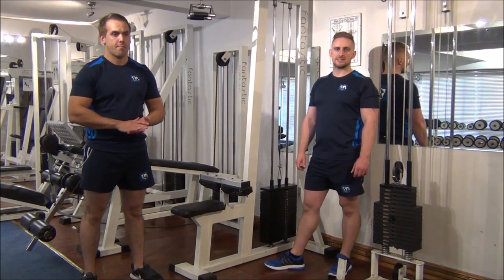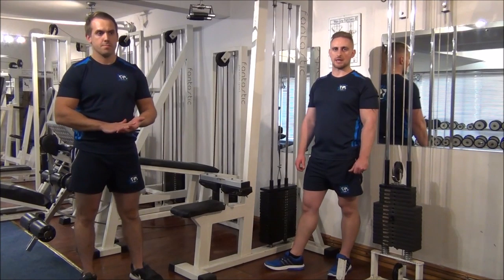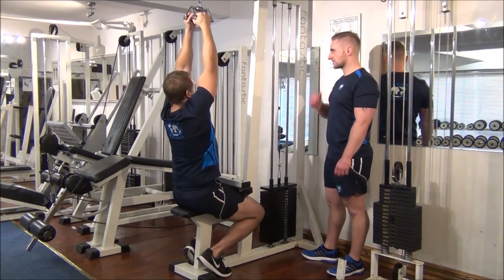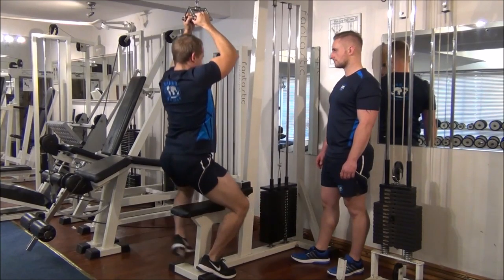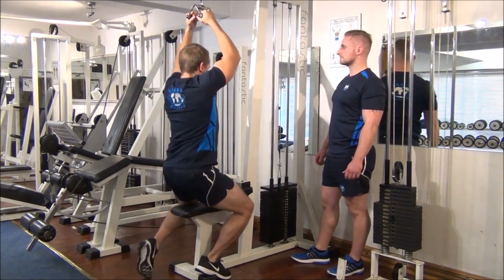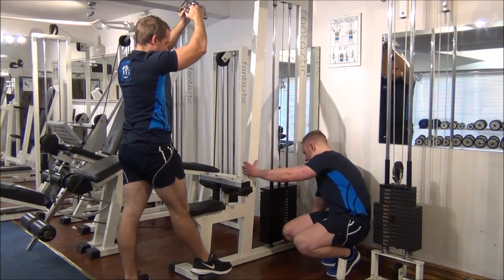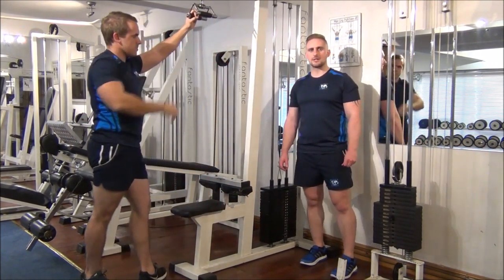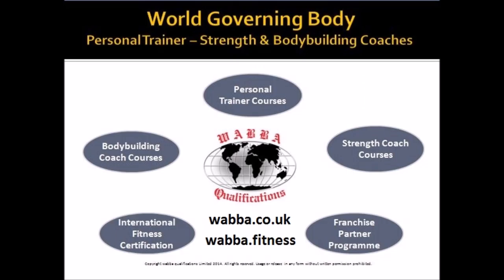1RPM Testing on Close-Grip Pulldowns